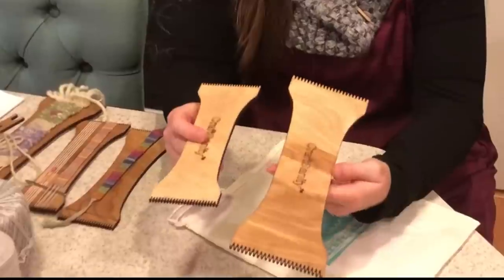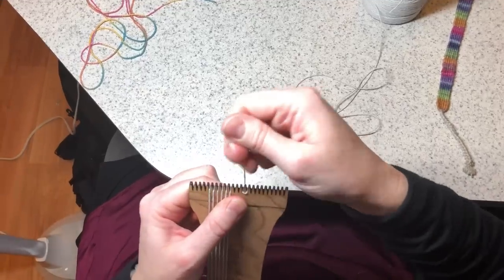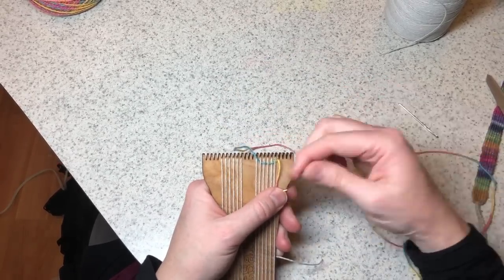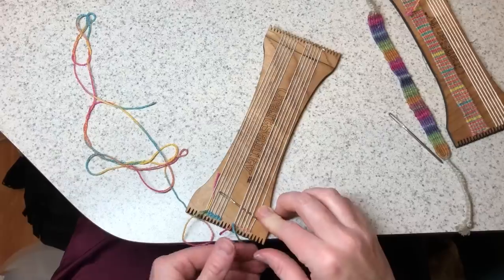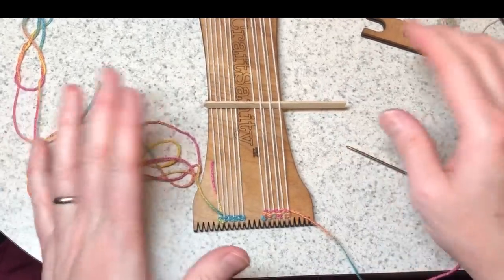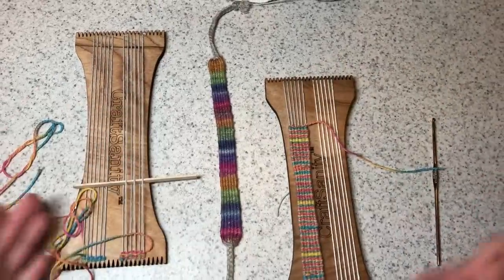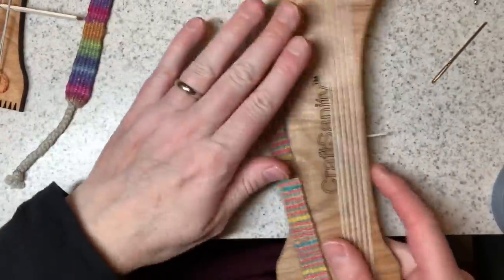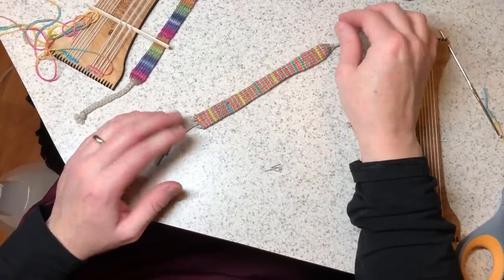How to Weave on a CraftSanity Bracelet Loom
On this video Jennifer shows viewers how to set up, weave and finish a bracelet on the CraftSanity Bracelet Loom.

to listen to the CraftSanity Podcast and read the blog.